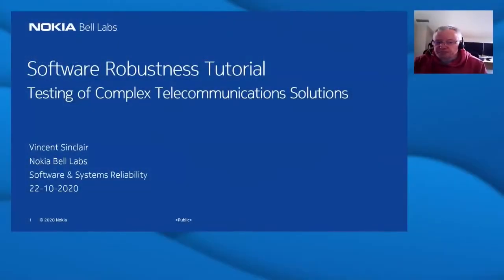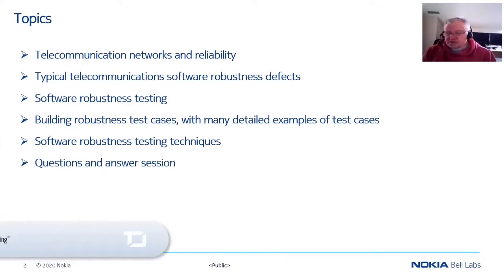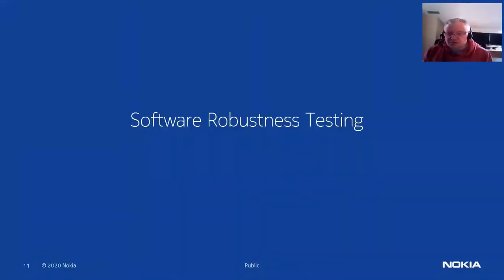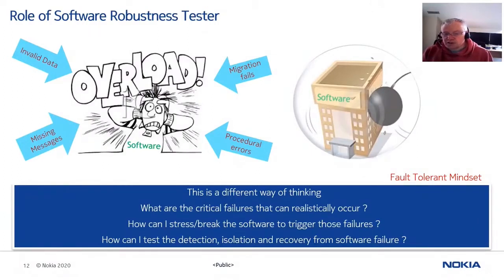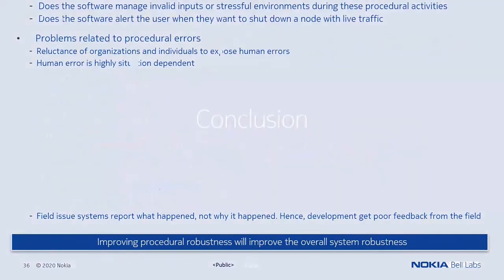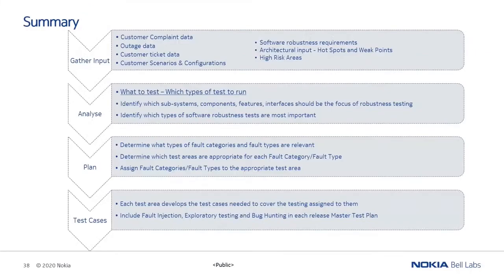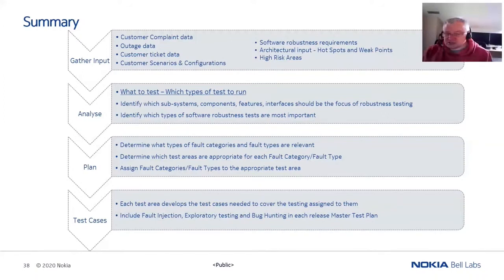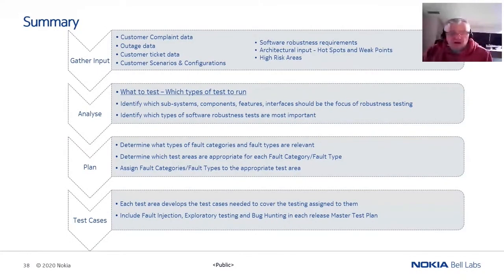TestDive 2020: Vincent Sinclair – Software Robustness Testing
Robustness Testing of Complex Software Systems to Improve Operational Reliability

Short Biographical Note of Speaker

Vincent Sinclair is a member of the software reliability group within Nokia Bell Labs, Dublin, Ireland. He is responsible to mentor product development and test teams to improve the robustness of the software systems and solutions delivered by Nokia. He has thirty years’ experience working around the globe, driving improvements in the reliability and quality of complex software systems. Vincent has delivered many workshops and tutorials on software reliability across USA, Europe and Asia-Pacific. Vincent holds an MSc in Quality with a thesis on software quality, a B.Sc. in Computer Science, a B.Sc. in Electronic Engineering with Telecommunications and a B.Sc in Mathematics.